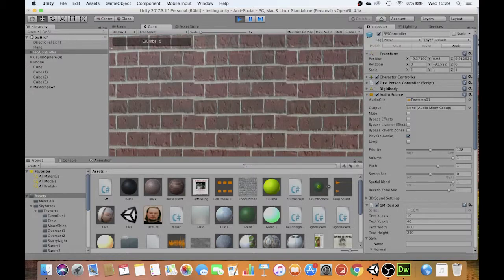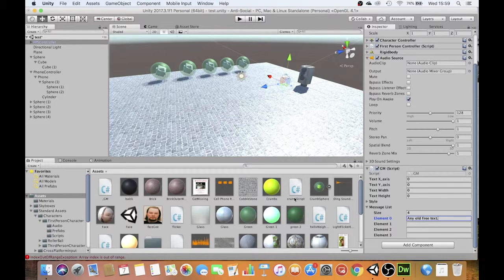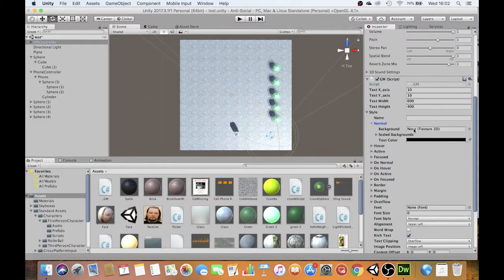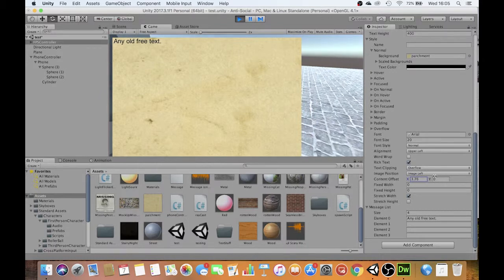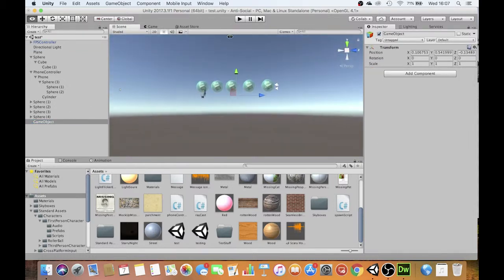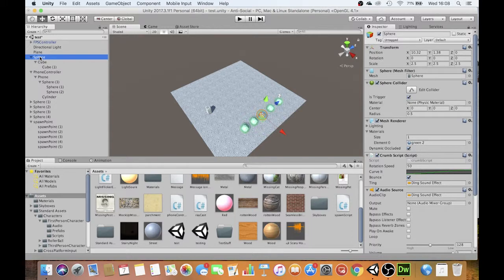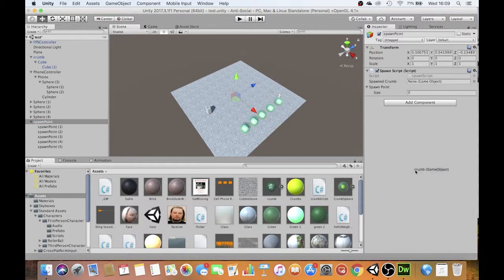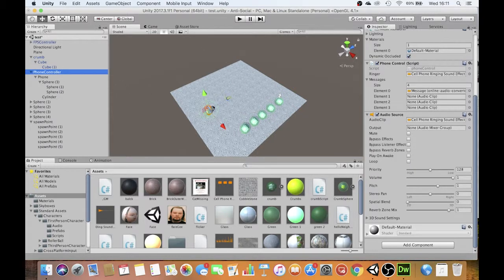Displaying Text On Screen in Unity [10 Minute Unity Tutorial 3/3]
In this final tutorial of the Speech/Text series, I show you how to make text appear on screen at the same time as the audio appears. The tutorial also includes a system for spawning in more objects to collect.
INCLUDES CODE (more codes in tutorials 1 & 2 of this series)